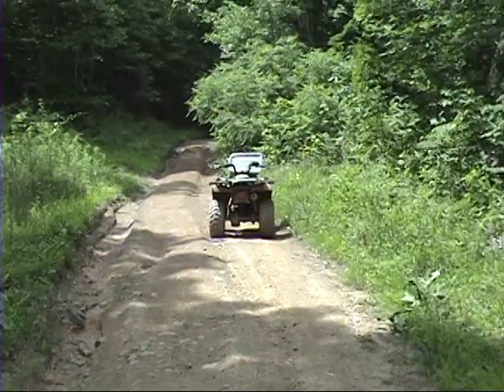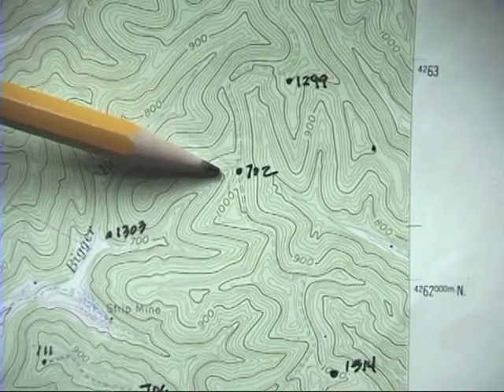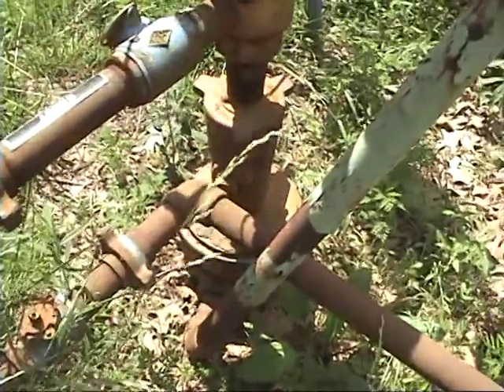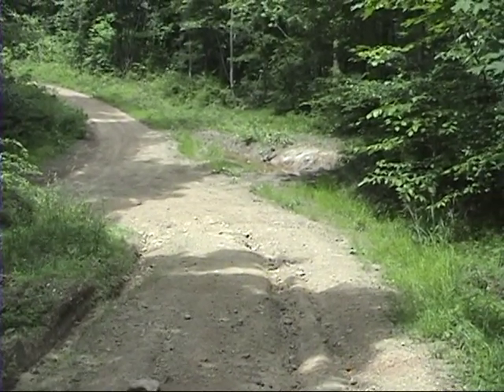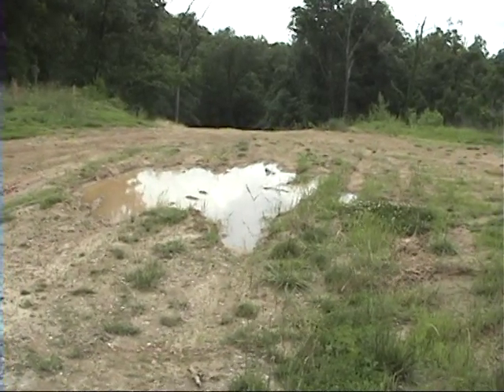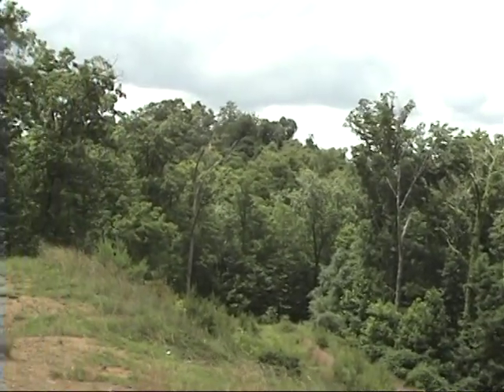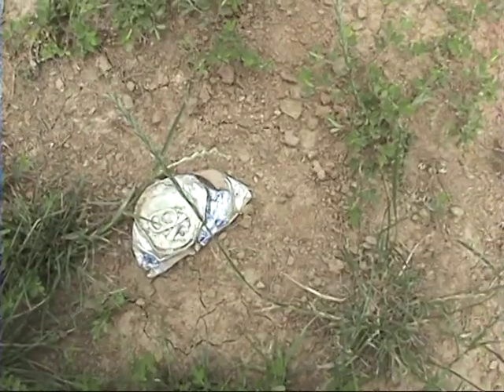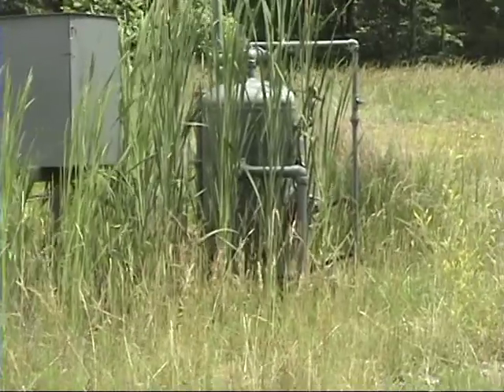Two Problem Wells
In this video we look at two problem wells in Putnam county, West Virginia. One of the wells is older, 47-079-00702, and has a special vent from the casing head because of a casing/cementing problem. The other well, 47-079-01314, was drilled in 2005 and is a vertical Marcellus well. The API number on the wellhead is incorrect and there are indications that pit waste was buried shallowly -- there's exposed pit liner and a soil test found chloride at 536 ppm. The well access road that serves these and a number of other wells shows lack of proper maintenance.